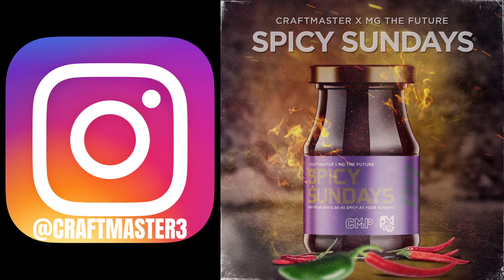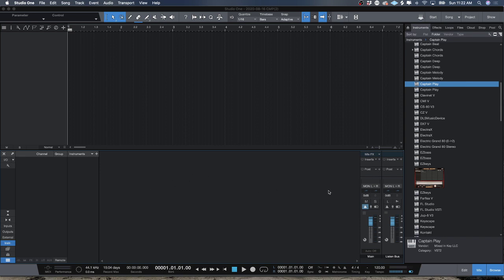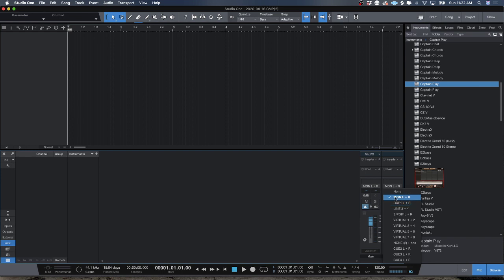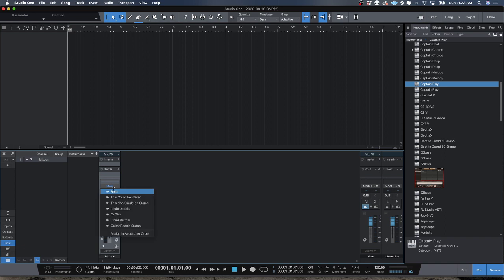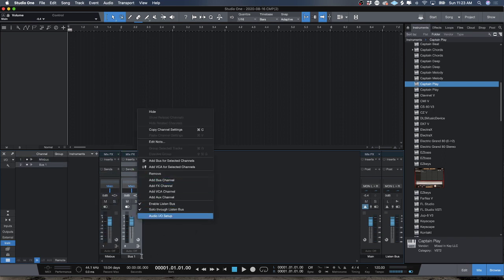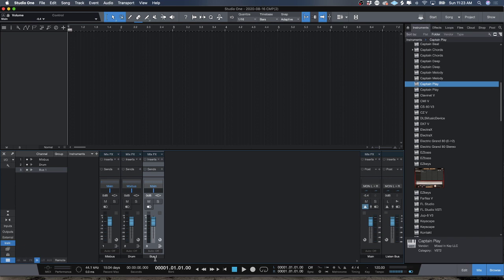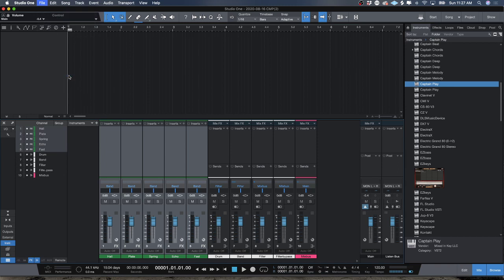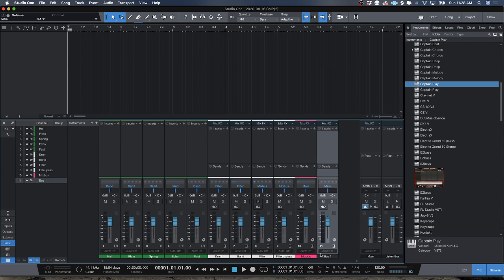Studio One 5 Beginner Tutorial | Basic Template Routing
In this studio one 5 beginner tutorial we take a look at basic template routing in studio one 5. This tutorial lays out my basic approach to routing in studio one 5 and will give you the foundation to effortlessly create your own templates when you desire.